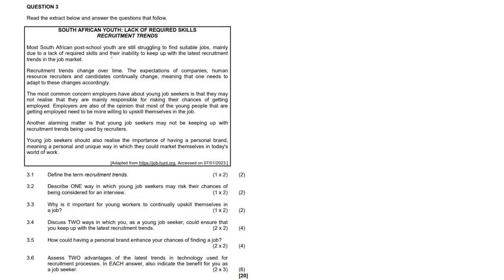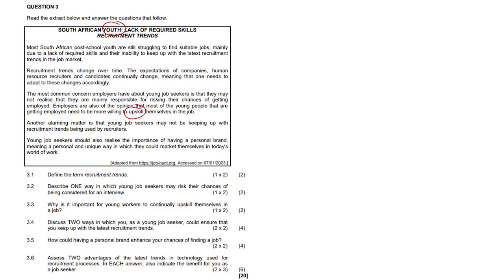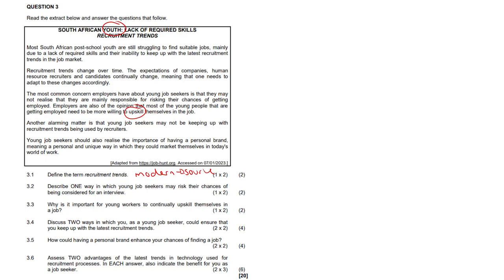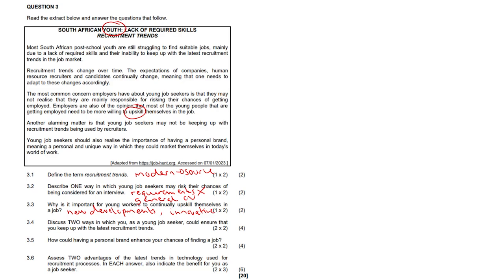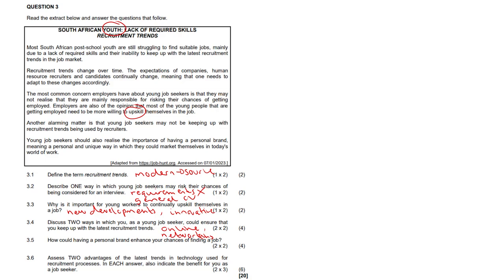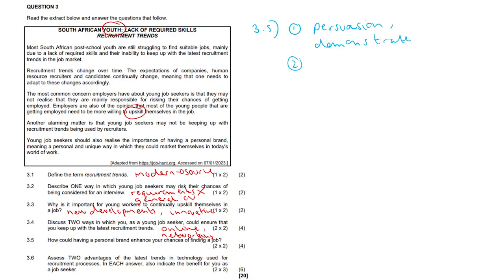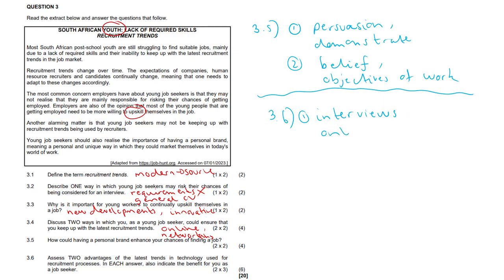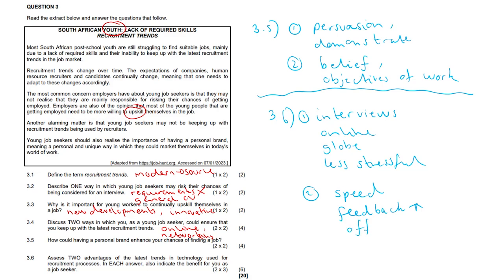LO Long Questions #6 | Grade 12 LO